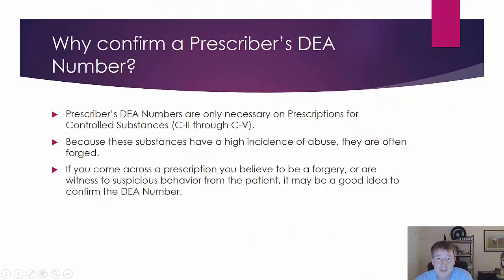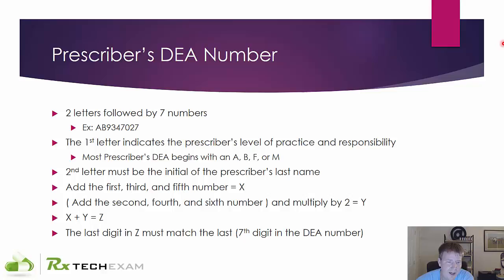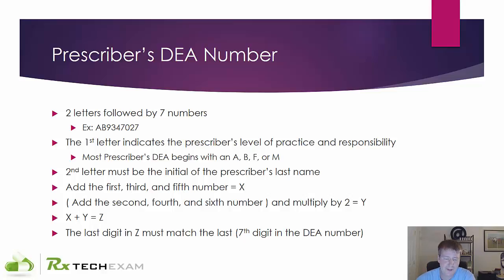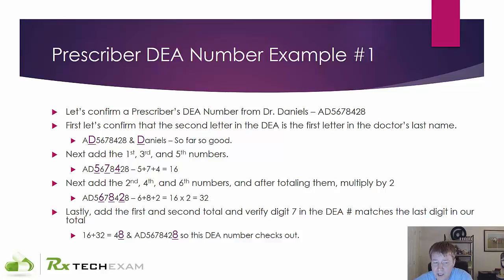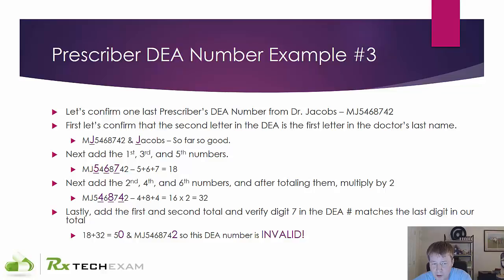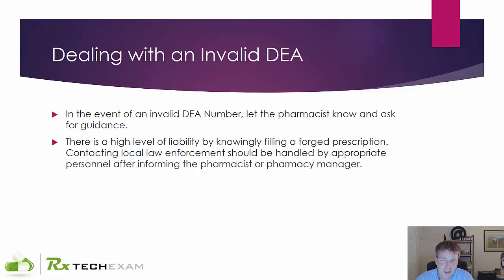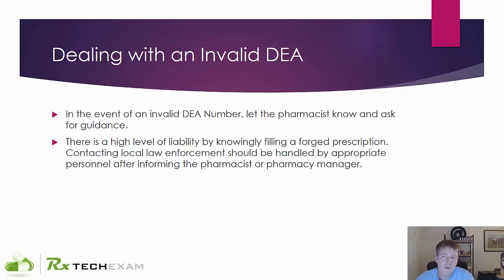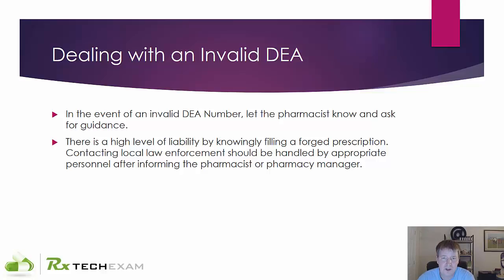PTCB Math: Prescriber DEA Number Check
How to validate a DEA Number for the PTCB Exam. Learn the math behind validating a DEA Number from Preston Davis of